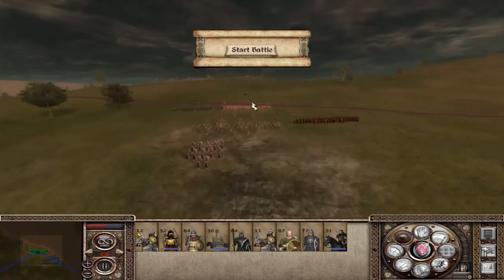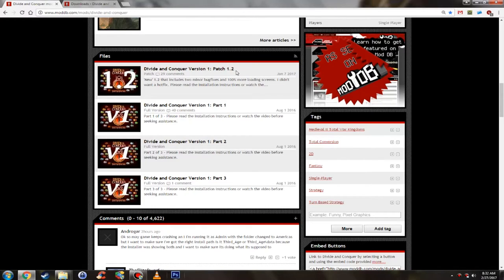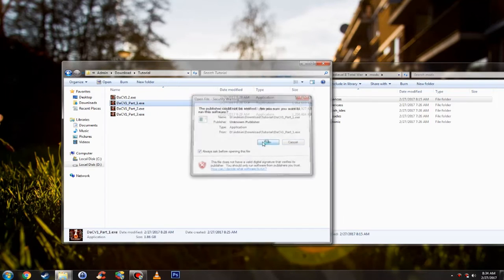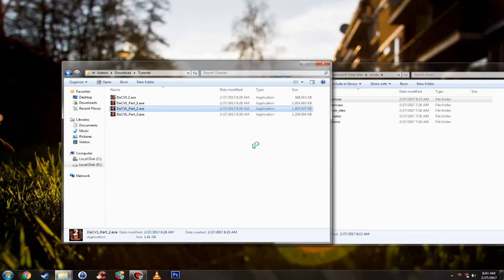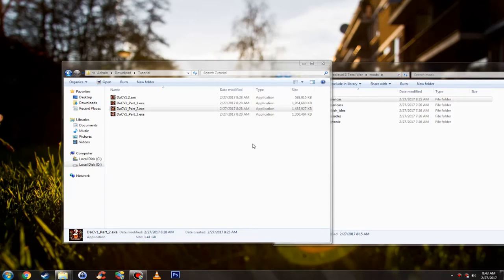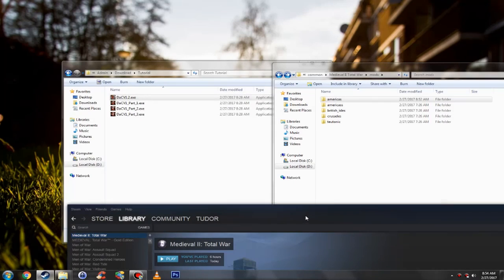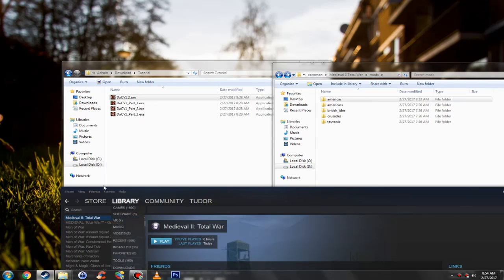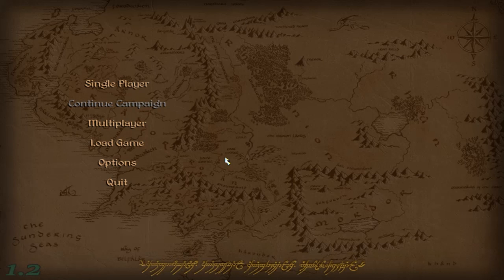How to Install - Divide and Conquer (SUBMOD) | 1.2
If you enjoyed the video, please consider leaving a like ツ

✠ ✠INFO✠ ✠

✠ Info: Divide and Conquer is the biggest Third Age total War submod of all time.

Mod version - 1.2

« »Links« »

IMPORTANT: Install Third Age - Total War before you install this mod